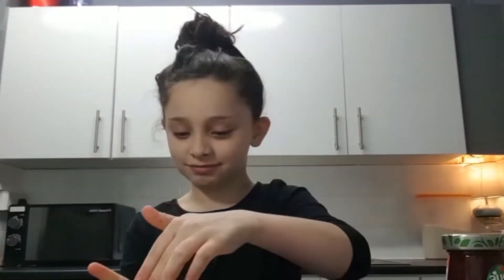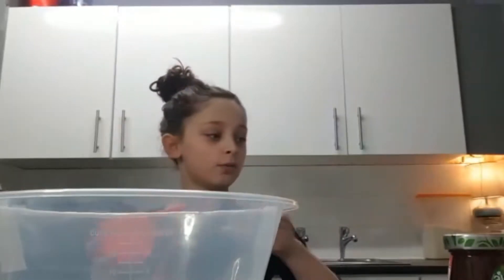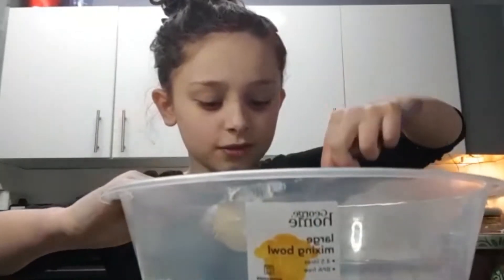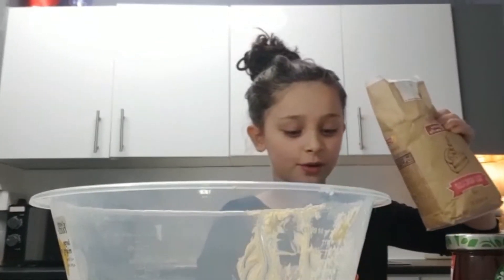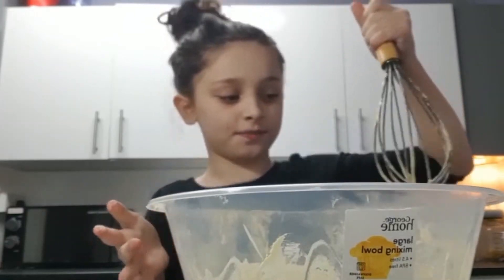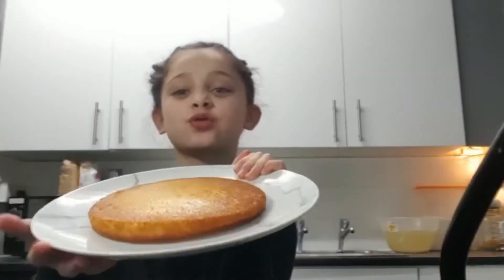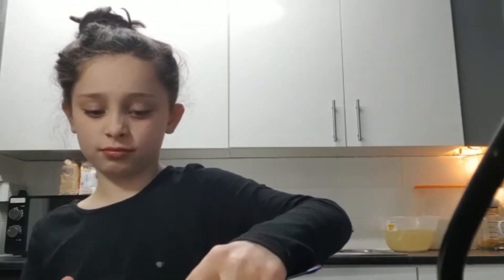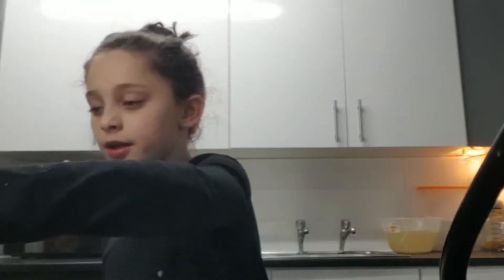COME BAKE WITH ME!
Come bake a Victoria sponge cake with me :-)